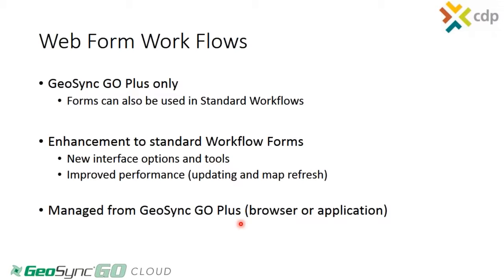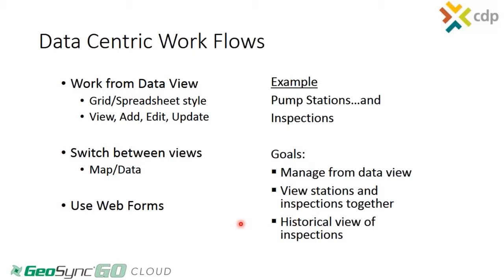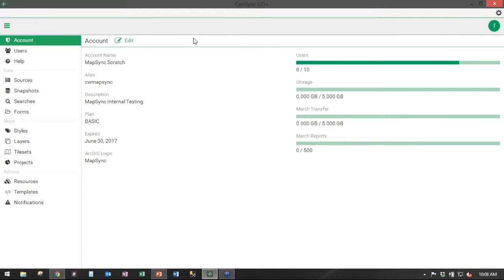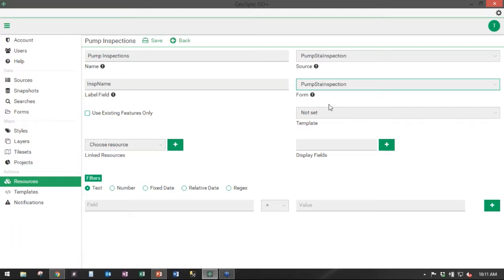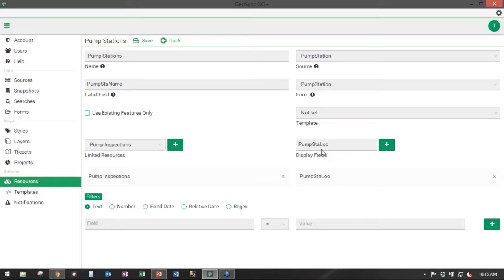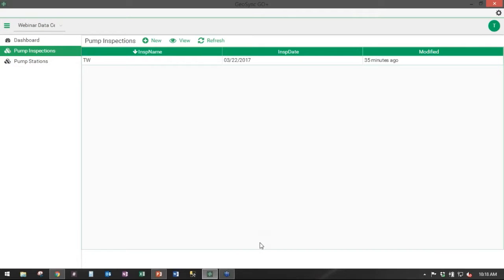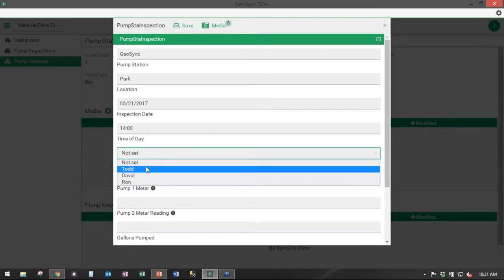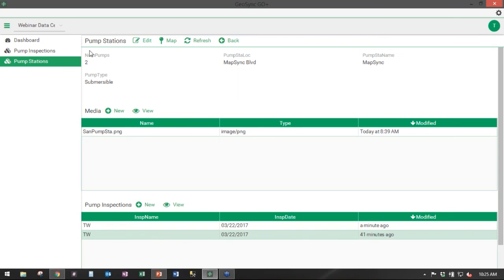GeoSync GO Plus and Data Centric Workflows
This webinar will give the user an overview of the using Data Centric workflows in the GeoSync GO Plus environment.